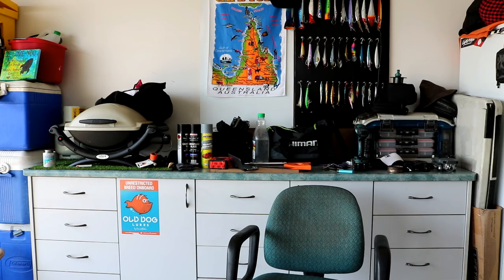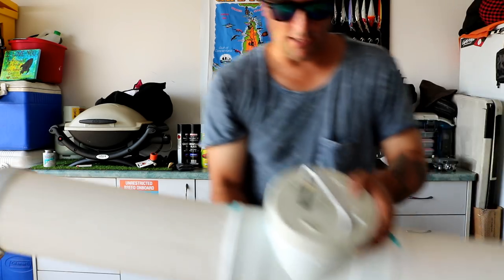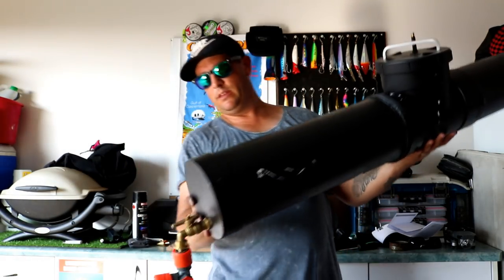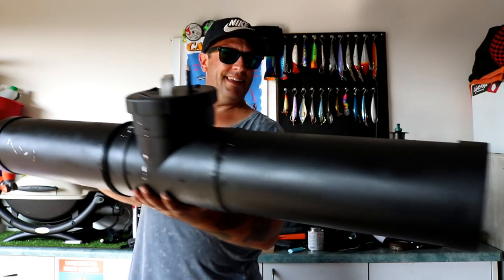How to Build a ROOF TOP SOLAR SHOWER for your 4wd, Van, Truck or RV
A little DIY project to have nice warm flowing showers out bush or on the beach, or use to wash your gear off etc... Cheers!!